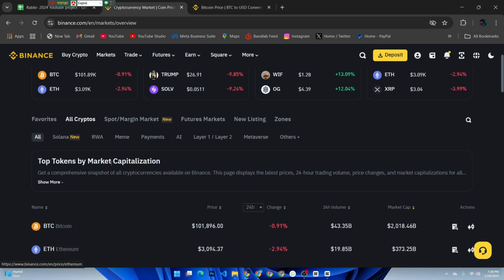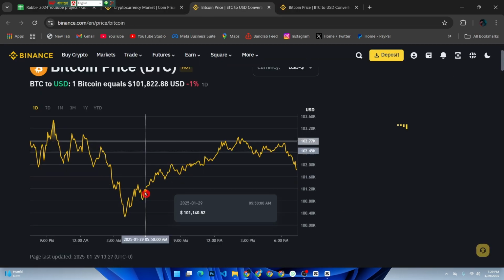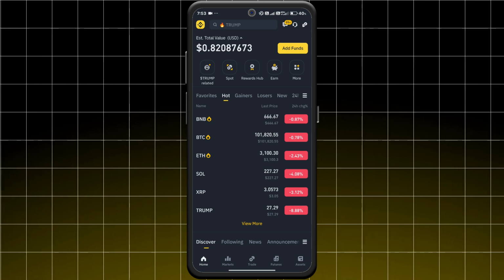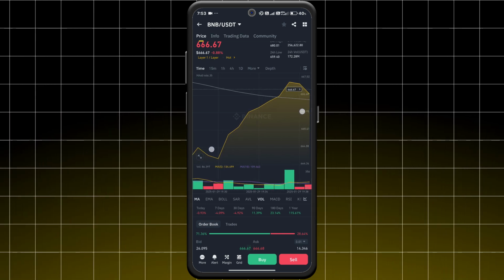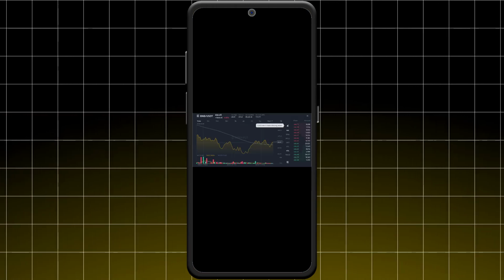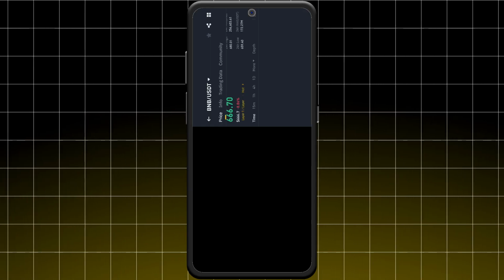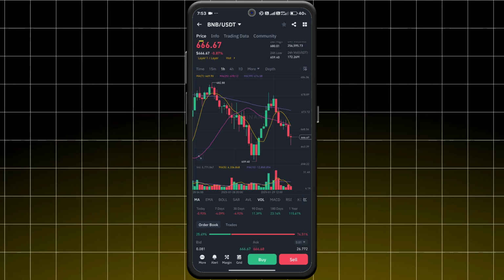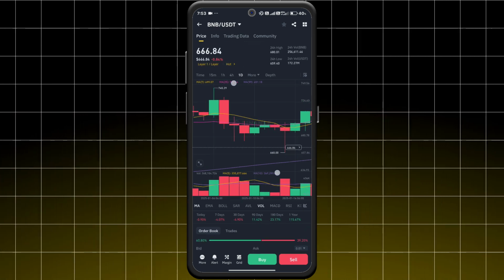How To Zoom In & Out on Binance Chart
In this tutorial, we’ll guide you step-by-step on how to zoom in and out on Binance charts to make your trading experience more efficient and enjoyable. Whether you’re a beginner or a seasoned trader, understanding how to adjust your chart view is key to analyzing price movements and trends effectively.

What You’ll Learn:

How to zoom in and out using the Binance chart controls
Understanding the different timeframes and their impact on your analysis
Customizing your chart for a better trading experience
Tips and tricks for maximizing your chart visibility